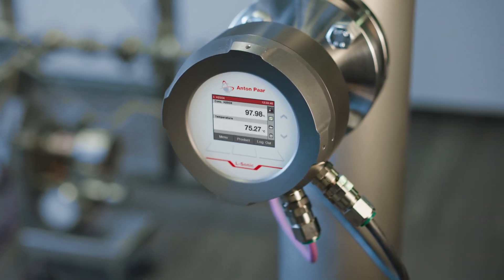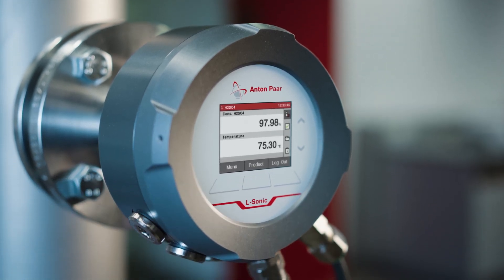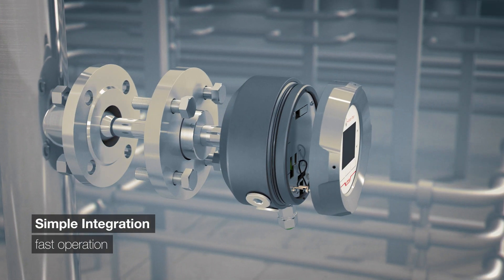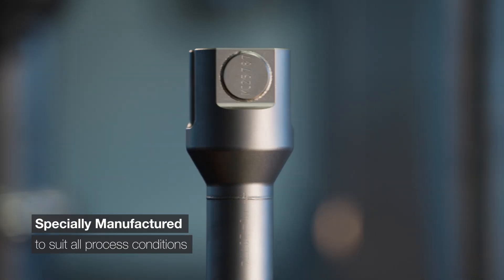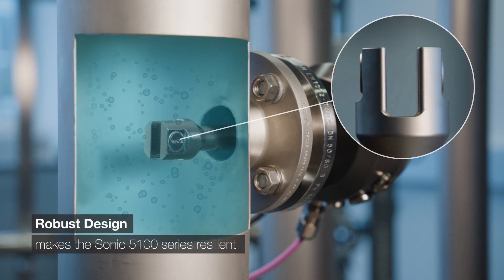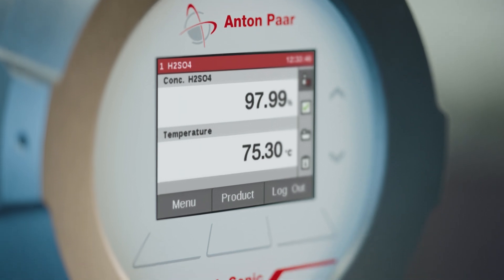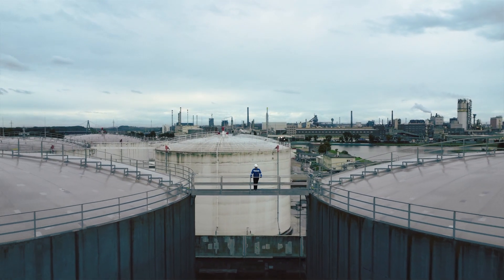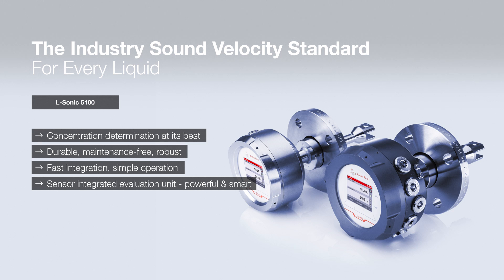Features of L-Sonic 5100 Sound Velocity Sensor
L-Sonic 5100 from Anton Paar is the benchmark sound velocity meter for inline concentration measurement, process optimization and product quality improvement.

Its main features include:
- Quick, flexible and cost-efficient integration
- Maintenance free “Plug and Measure” system
- Wetted parts that master all process conditions
- Robust, durable and industry-proven design
- Less sensitive to bubbles and coatings
- Sensor integrated evaluation unit with flexible installation options

Take advantage of our more than 35 years of experience in developing sound velocity measurement technology. Discover our broad application and formula portfolio. Durable, reliable and always on-spot: That is why the best in the industry rely on inline sound velocity meters from Anton Paar.